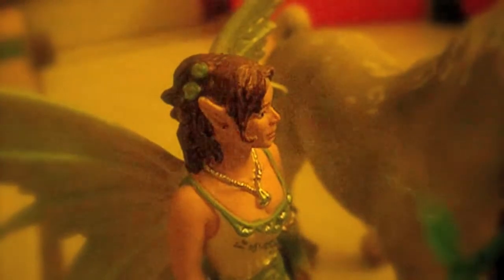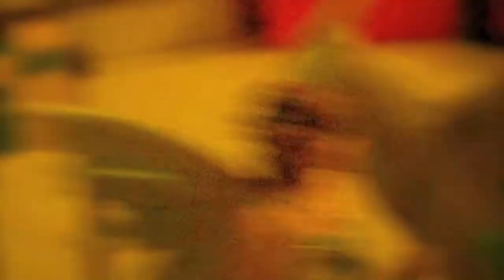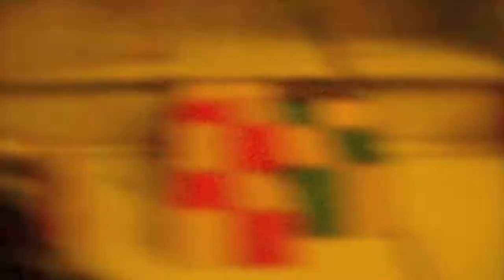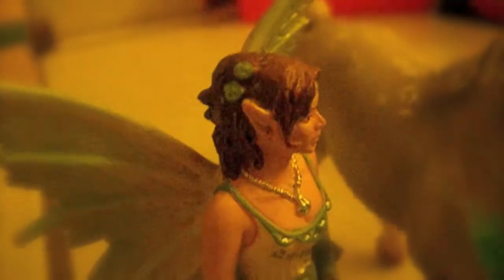schleich movie old racer part 2